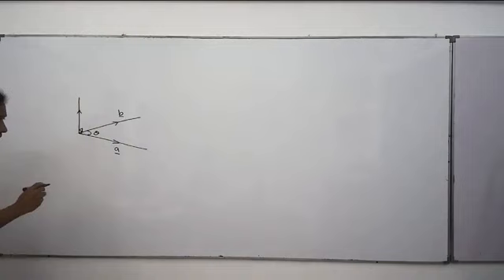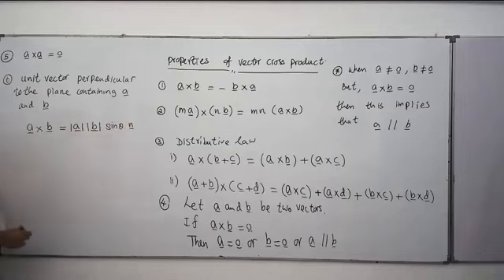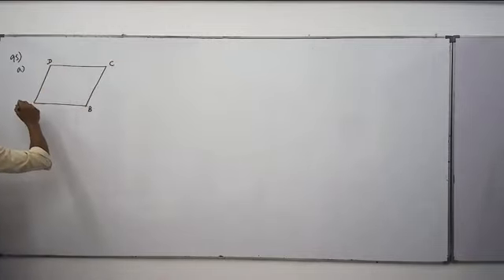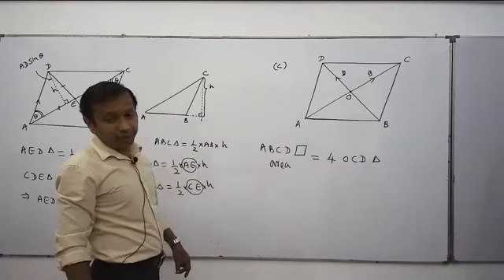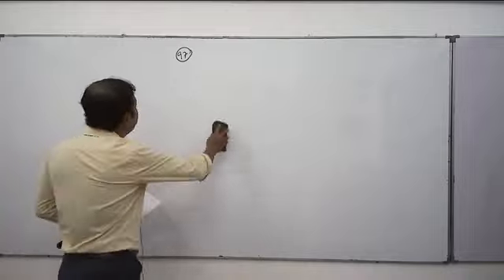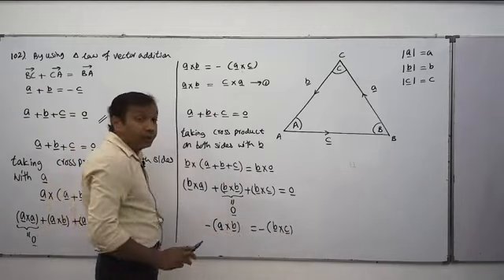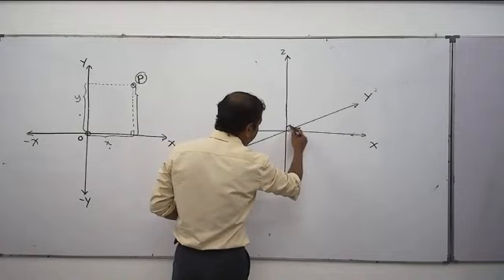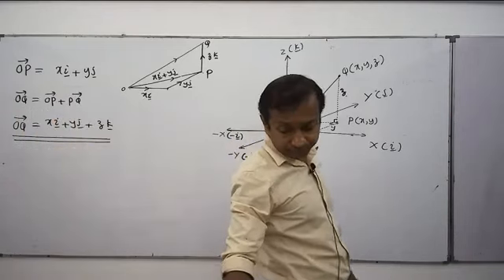Vectors Lesson | Part - 11